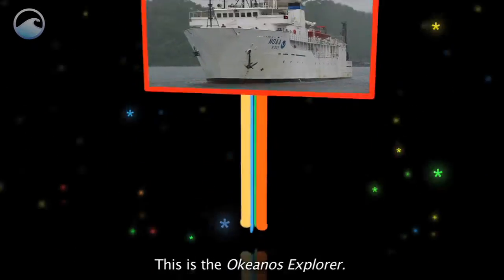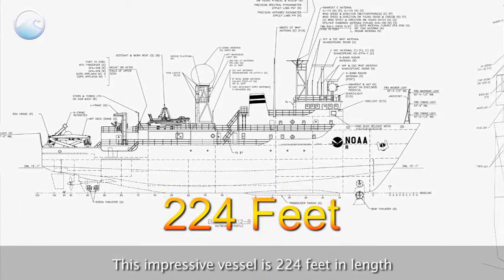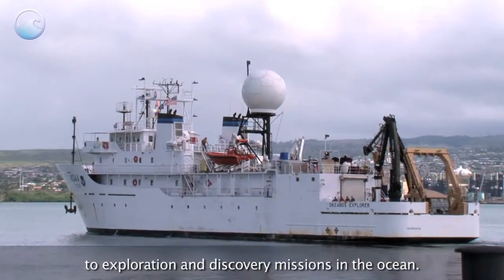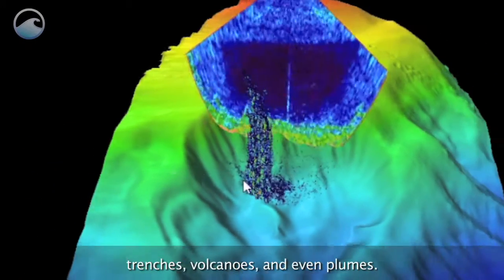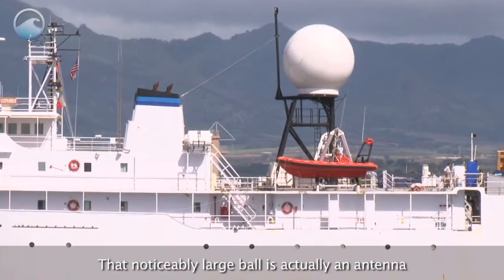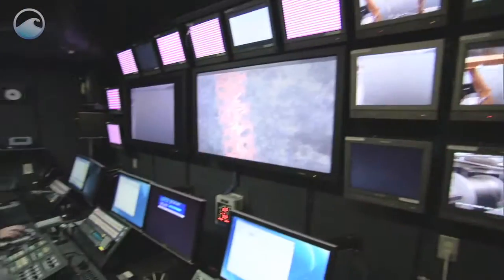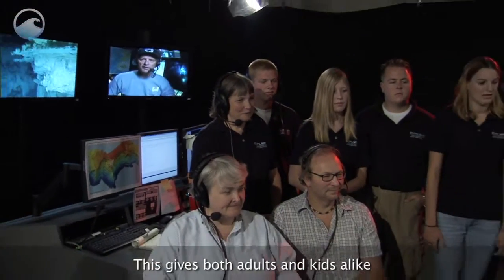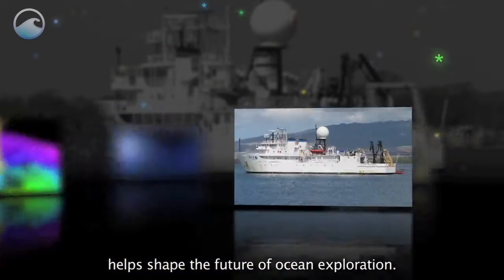Mission: Exploration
This is the Okeanos Explorer. Its name comes from the Greek word for "ocean."
Once a surveillance ship for the Navy, it's now a ship of exploration -- using the latest technology to bring us some of the most extraordinary sights from the deep sea.

This impressive vessel is 224 feet in length and weighs about 2300 metric tons, which is over 5 million pounds.

Okeanos is the first US ship to be dedicated solely to exploration and discovery missions in the ocean. It uses a hull-mounted multibeam sonar to measure depths in the ocean. This helps produce high resolution maps of the seafloor as deep as 8000 meters, creating 3-D imagery of underwater ridges, trenches, volcanoes, and even plumes.

Okeanos also has two Remotely Operated Vehicles with HD cameras to capture images and video of its underwater explorations.

That noticeably large ball is actually an antenna. It transmits the video and data by satellite over the internet in real-time to Exploration Command Centers ashore. This technology is known as Telepresence, and it's one of the most unique functions of the ship. By transmitting live, scientists on shore can be a part of the discovery process as it happens, as if they were right there on board. Telepresence also allows the ship to host webcasts and stream visuals into newsrooms and classrooms. This gives both adults and kids alike the opportunity to join the Okeanos Explorer on its journey and learn more about the ocean environment.

With every new mission and new discovery, NOAA's Okeanos Explorer helps shape the future of ocean exploration.

Credits/Links:
NOAA Oceanic and Atmospheric Research: